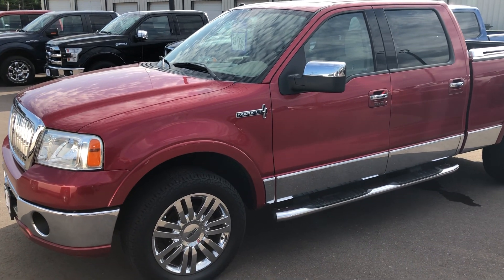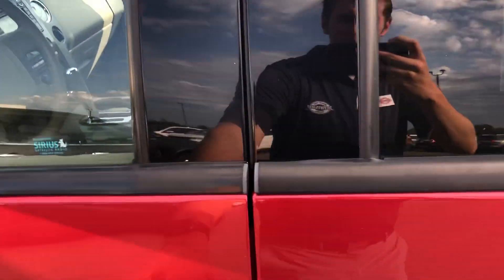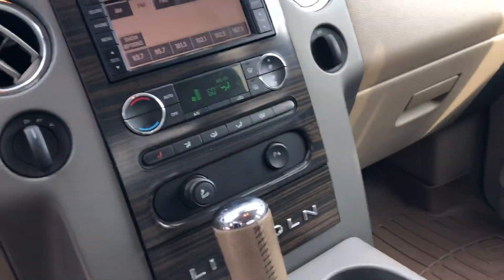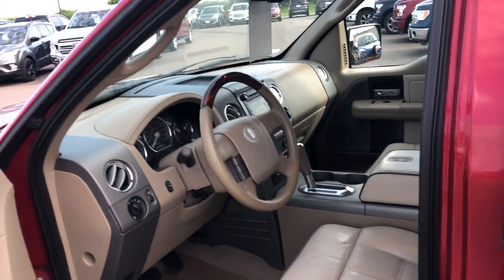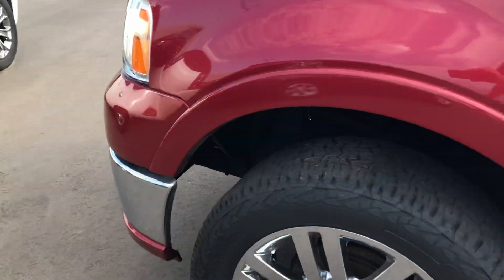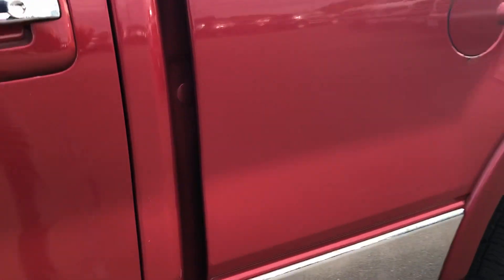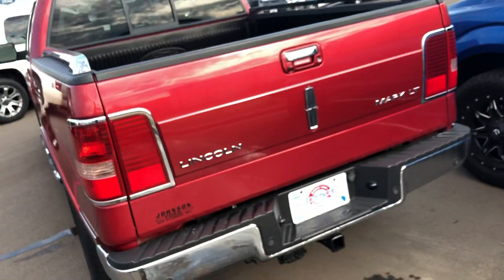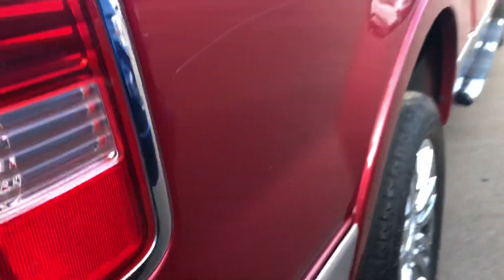Stock # 909656 for Marvin